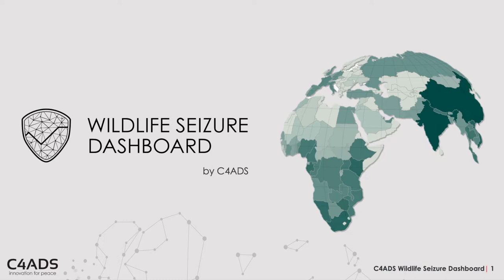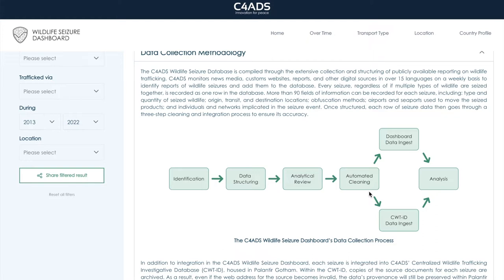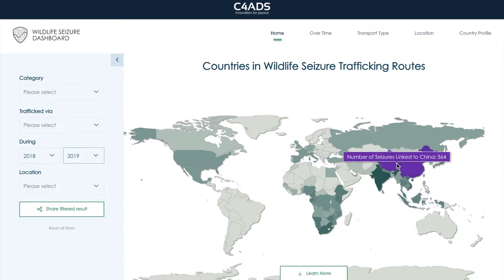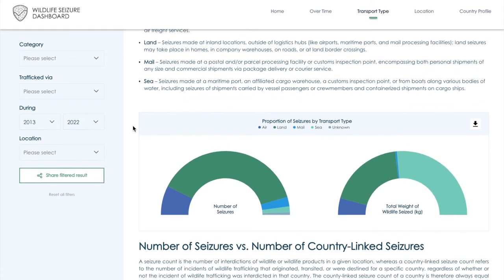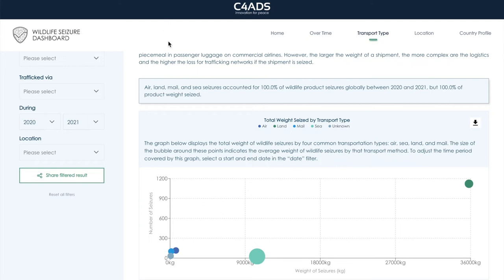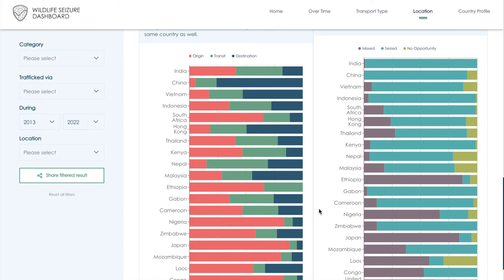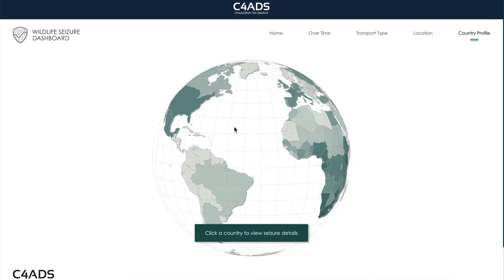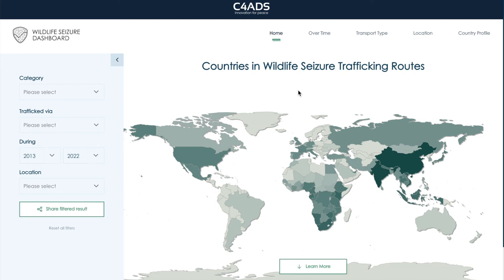Tutorial: C4ADS Wildlife Seizure Dashboard (English)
The C4ADS Wildlife Seizure Dashboard is our newest tool for sharing data-driven analysis on global wildlife seizures directly with counter-wildlife trafficking stakeholders. Discover how to navigate the Dashboard and follow along as we walk through an example of how to leverage the Dashboard to conduct advanced analysis of wildlife seizure data.

0:00-3:30           Introduction
3:31-6:30           How the Dashboard Works
6:31-9:33           Home Page
9:34-12:11         Over Time Page
12:12-16:36       Transport Type Page
16:37-19:12       Location Page (Part 1)
19:13-21:10       Analysis Conclusion
21:11-24:55       Location Page (Part 2)
24:56-27:11       Country Profile Page
27:12-30:05       Conclusion